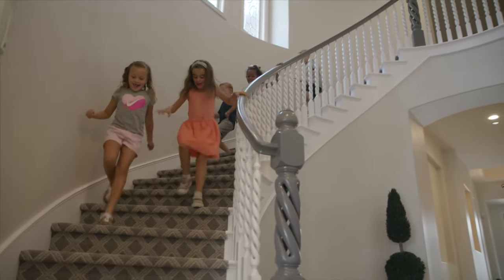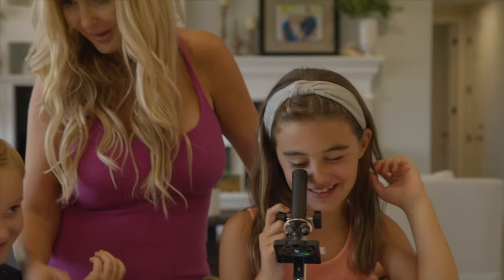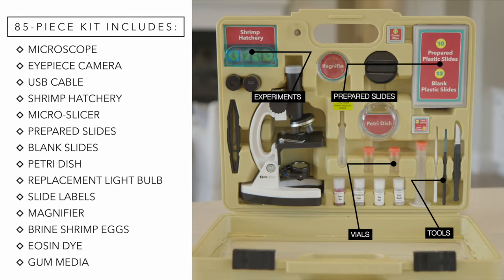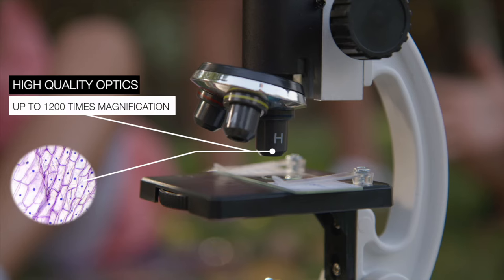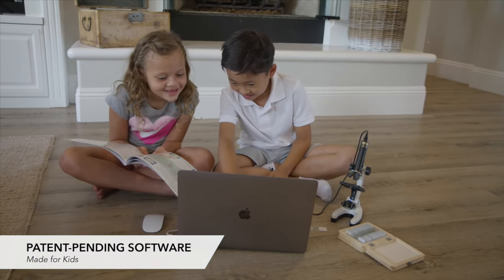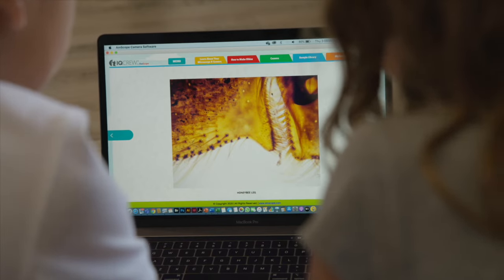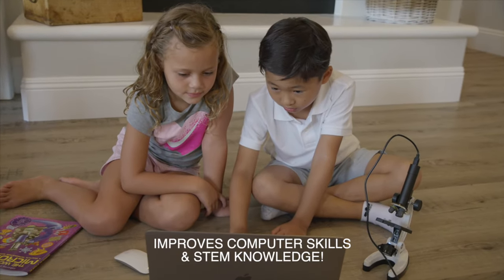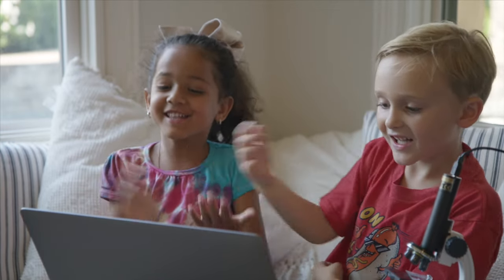IQCREW by Amscope - 85+ piece Premium Microscope, Color Camera and Kid’s Friendly Software Kit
New from IQCrew by AmScope – the first combination microscope and digital camera kit with patent-pending Kid's Friendly Software - specifically designed to improve a child’s science and computer skills at the same time.

"I want my children to explore, learn and grow! I found just what I was looking for. The new premium microscope and camera kit, exclusively made by IQCREW by AmScope. It an all in one solution for fun and learning. The only combination microscope, camera, and software kit available. This new comprehensive 85+ piece set is quick to start and easy to use. Beyond the microscope and camera the kit includes tools, vials, prepared slides, ready made experiments, and much more! Thats everything children's need for hours of enriching fun. All in a durable carrying case for maximum durability. The microscopes metal frame is built to last. With high quality optics and up to 1200 times magnification, my kids get a clear view, down to the cellular level. Samples light up using a mirror or built in light. The high quality digital camera eyepiece captures what they see in full color. And then there is AmScopes exclusive patent pending software made specifically for kids. It downloads in seconds and opens up hours of fun Simple and engaging he program guides children through using the microscope, step by step. With the camera connected to a PC or Mac the software lets them save what they see, or compare their view with professionally made images. They can document their discoveries in school reports, or share with friends and family in realtime As a bonus  I have seen them improve their computer skills along with their computer knowledge. Its amazing what happens when kids explore, learn, and grow!"